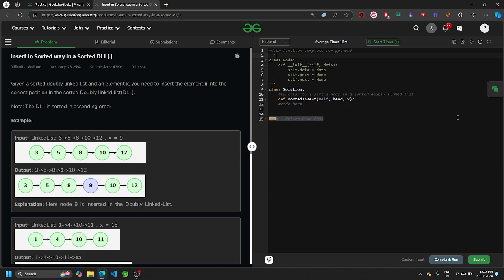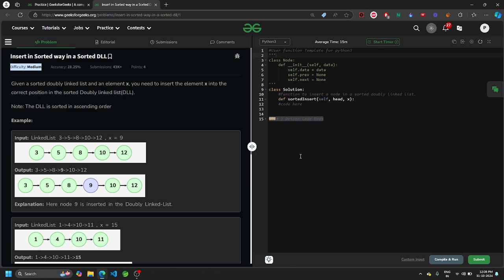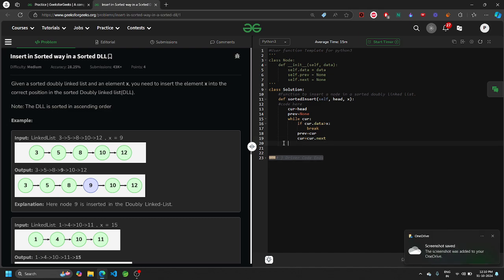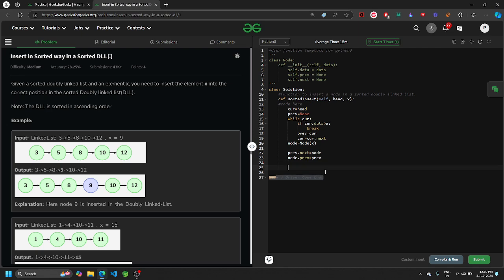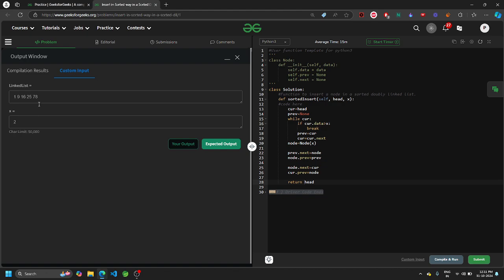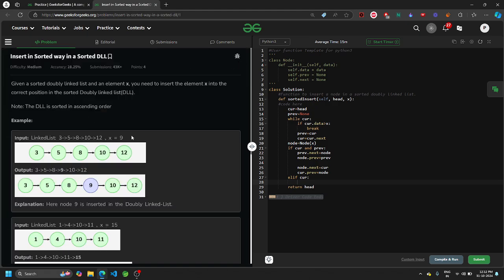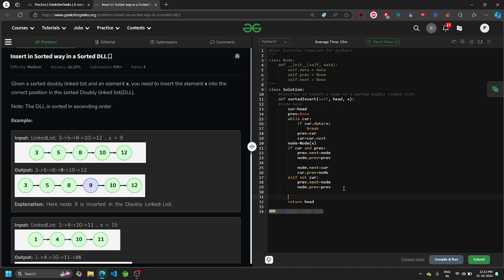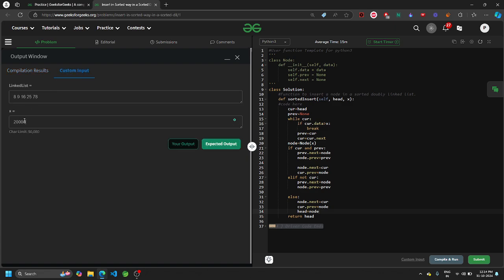Insert in Sorted way in a Sorted DLL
In this video, I go over the problem Insert in Sorted way in a Sorted DLL